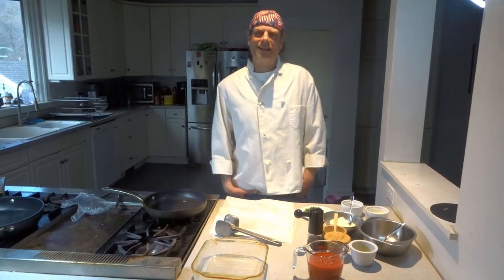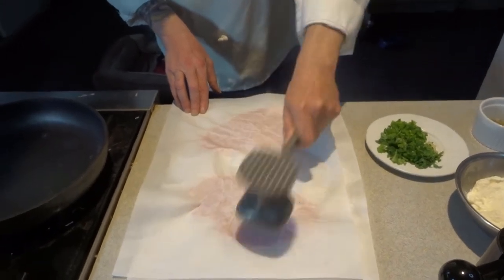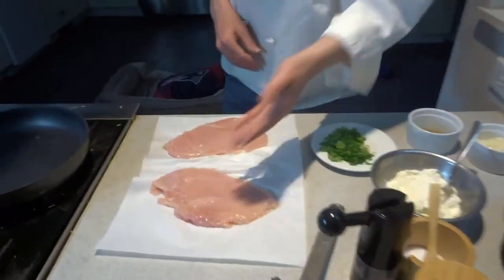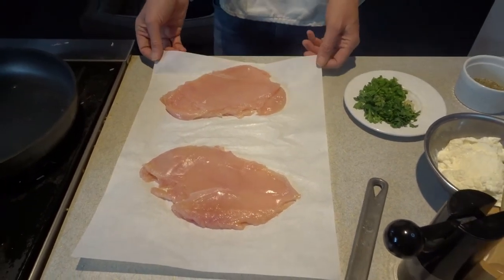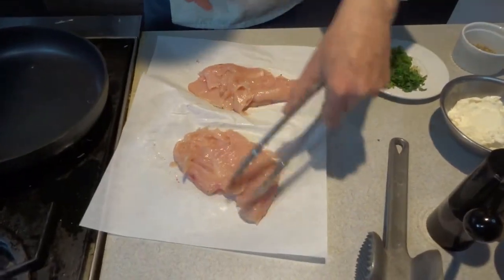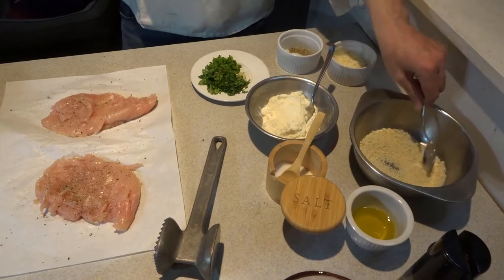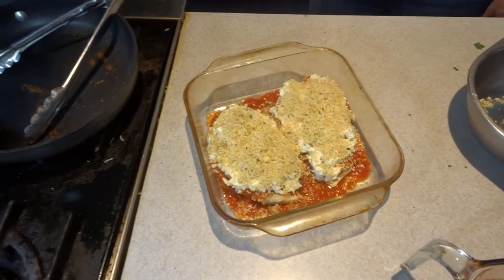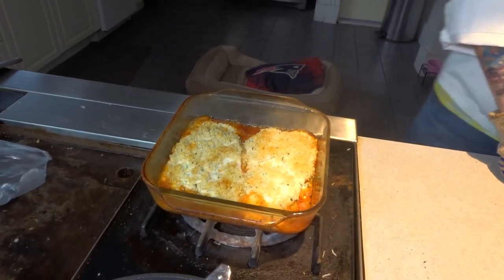Ricotta Crusted Chicken - Cruising in the Kitchen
Quick Meal Chicken, Homemade Cooking, Italian Style Chicken. Ingredients:  Chicken Breasts (Salt and Pepper both sides); 1/2 Cup Bread Crumbs; 1/4 TSP Salt; 1/4 TSP Pepper; 1/4 TBS Olive Oil; 1/2 Cup Ricotta Cheese; 1/4 Cup Parmesan Cheese; 1 1/2 Cup Red Sauce.